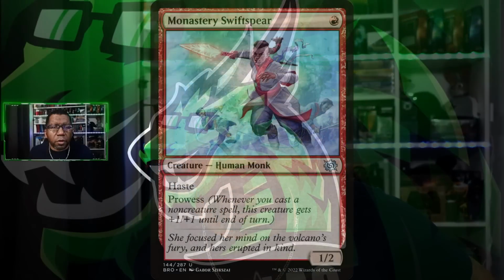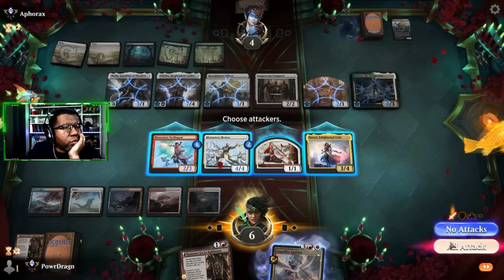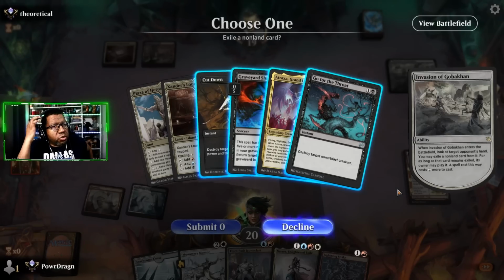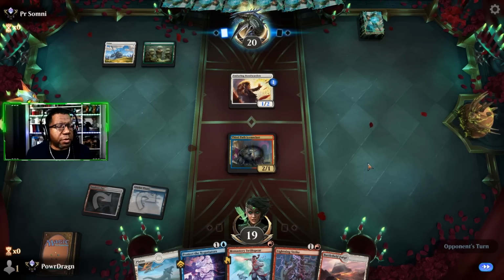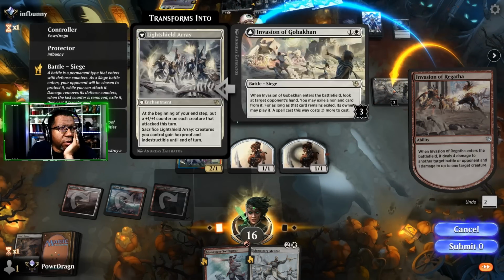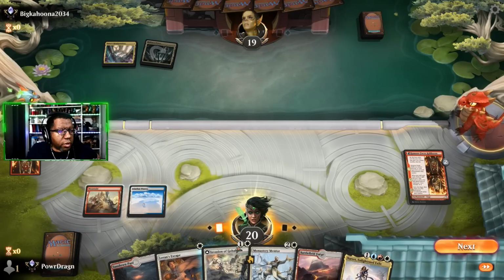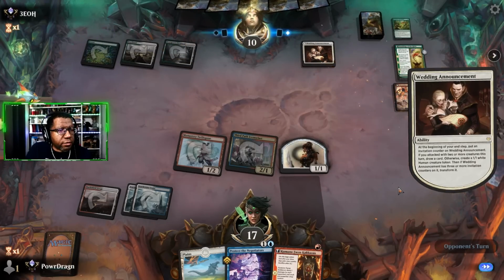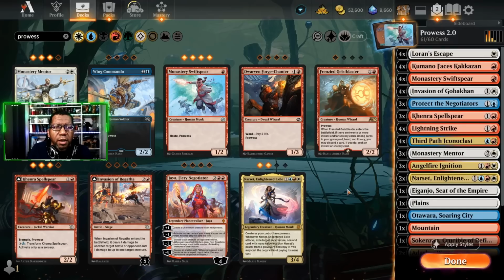🔴⚪🔵Jeskai Prowess is a Powerhouse! | Magic MTG Arena Standard March of the Machine MOM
I'm leaning in on the prowess theme today to see what Jeskai colors and put together. I does serious work on the Standard ladder on MTG Arena.

00:00 Jeskai Prowess
00:12 Highlighted Cards
03:04 vs. Orzhov Humans
09:40 vs. Mono Black Midrange
14:00 vs. Rakdos Reanimator
19:42 vs. Mono Red Aggro
23:33 vs. Selesnya Counters
29:02 vs. Mono Black Control
32:45 vs. Jeskai Control
38:35 vs. 5-color Control...?
41:55 vs. Azorius Control
43:25 vs. Dimir control
47:53 vs. Selesnya Enchantments
51:22 Deck Update
54:17 Strategy & Tips
55:25 Card Spotlight